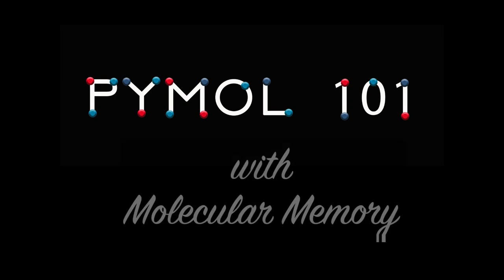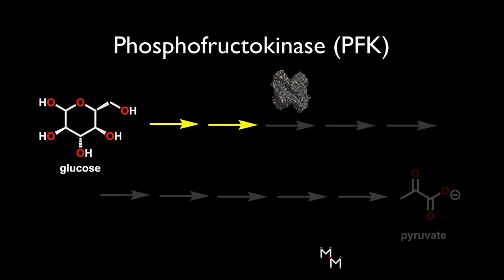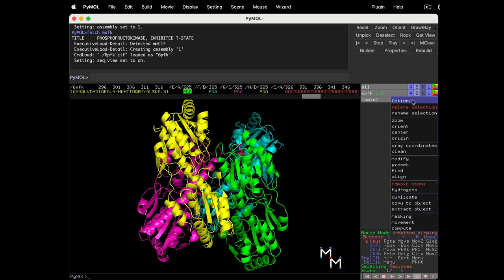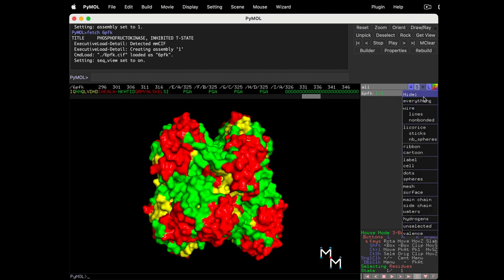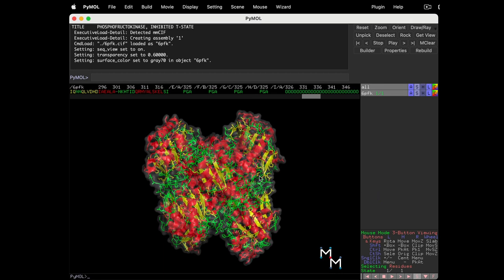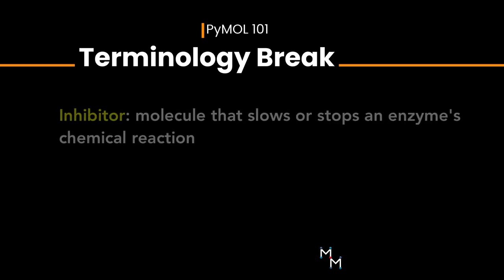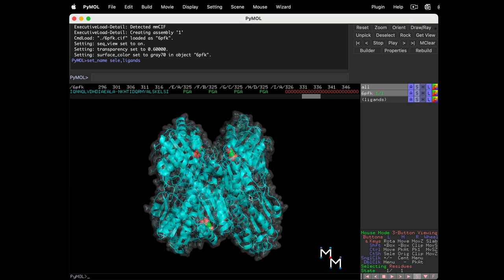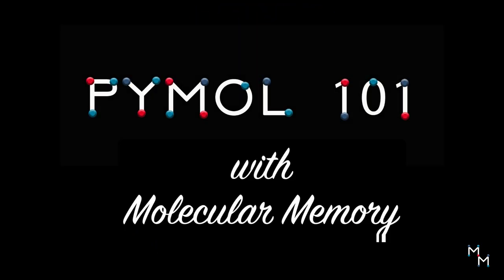PyMOL 101, Lesson 4: Color, Transparency, and Alternate Renderings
In this installment of PyMOL 101, KP talks about CPK coloring and color settings in PyMOL. We’ll learn to change renderings, color them, and apply transparency.

00:00 Intro AND CPK coloring
00:40 Phosphofructokinase background
01:24 Setting up your workspace
02:06 Color by chain
03:23 Color by secondary structure
03:52 Surface transparency
04:51 Color by element
06:05 Terminology break
06:28 Rendering a ligand
07:26 Cartoon transparency
08:14 Overview of the different renderings

• PDB ID: 6PFK
• Schirmer, T., Evans, P. Structural basis of the allosteric behaviour of phosphofructokinase. Nature 343, 140–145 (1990).